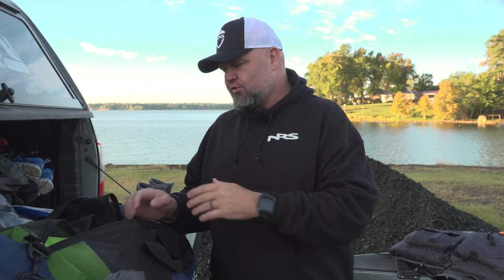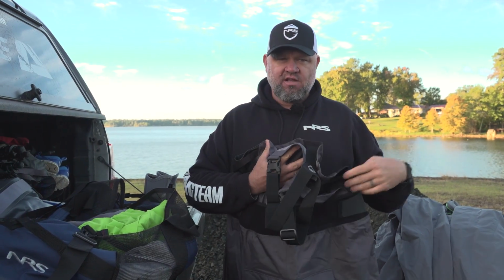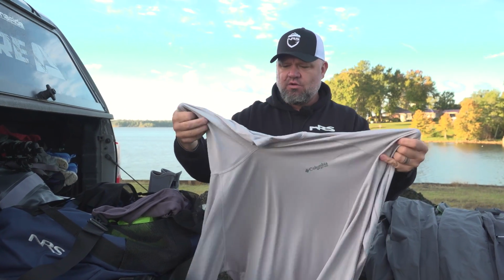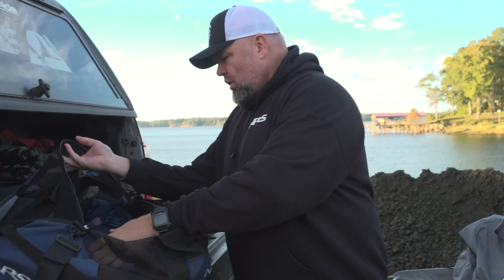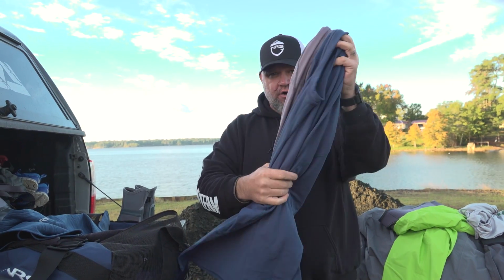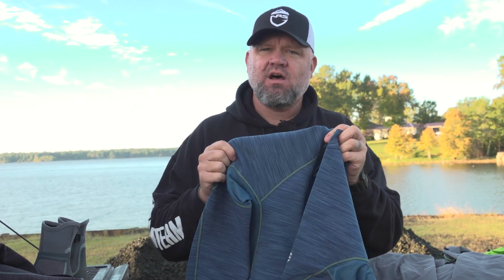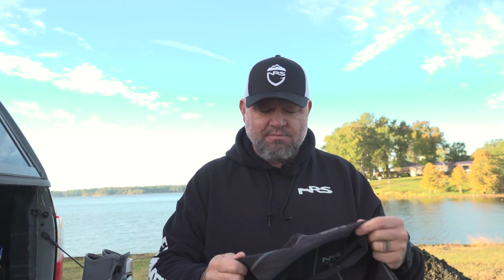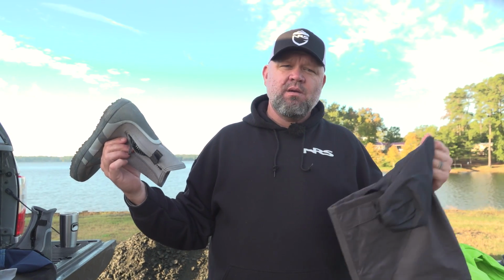How To Dress for Fall and Winter Kayak Fishing - PART 1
In this video I discuss layering for fall and winter fishing and how to chose gear that will allow you to use it interchangeably throughout changing conditions to stay safer out on the water when kayak fishing in the fall and especially in the winter.

Please HELP Support KBF - JOIN TODAY

In this video, I discuss my approach to dressing with interchangeable pieces for winter kayak fishing and how to use the pieces throughout the progression of colder and colder weather and how to deal with cold mornings and warm days.